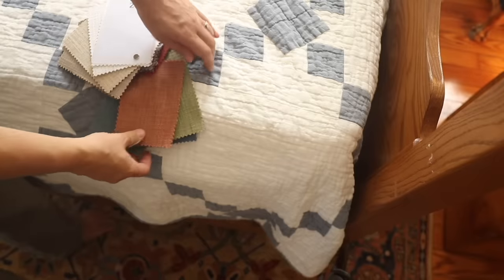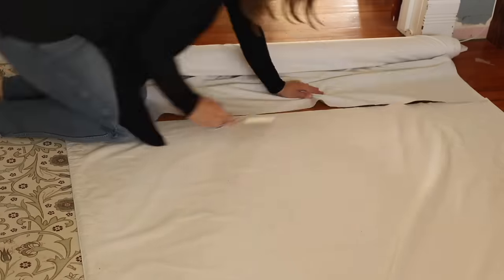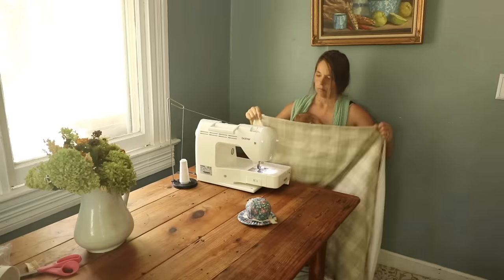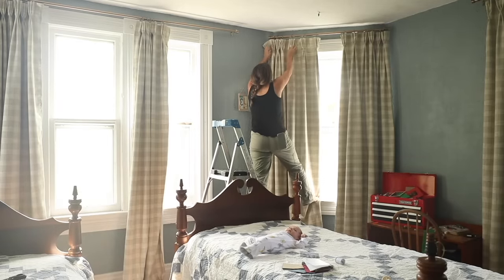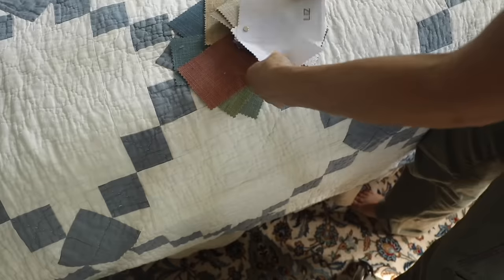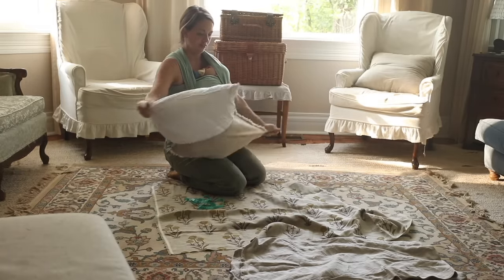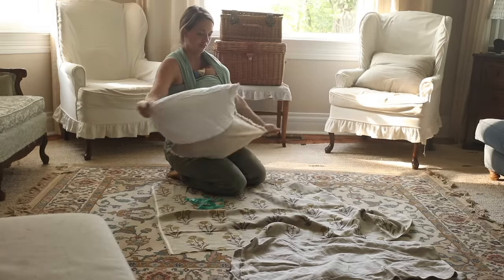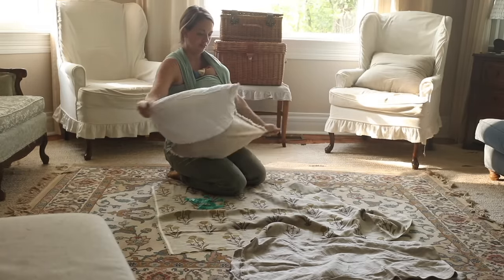Decorating the farmhouse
Shop all of my projects below:

Boys' room curtains:
Pindler Bamboo Fabric
Black out lining
Pleat tape
Pleat hooks
Curtain rods
Curtain ring clips

Kitchen curtains:
Sage check linen
Unlacquered Brass cafe rod

Living Room pillows:
Floral block print fabric